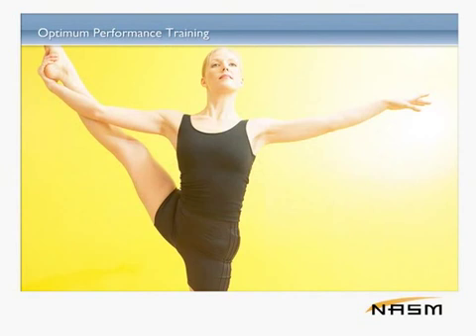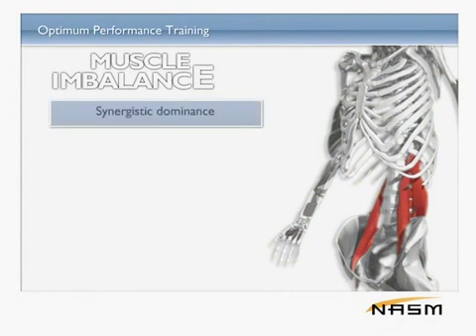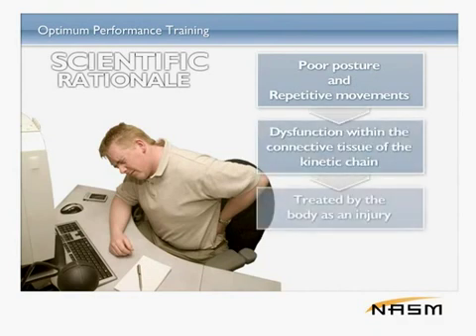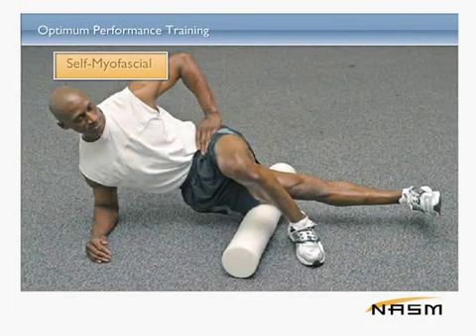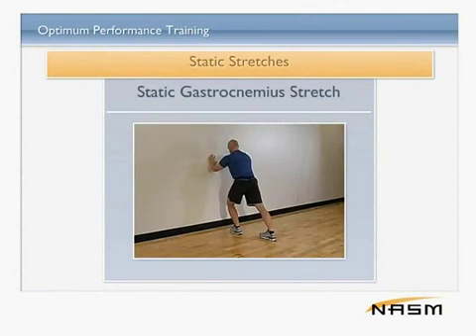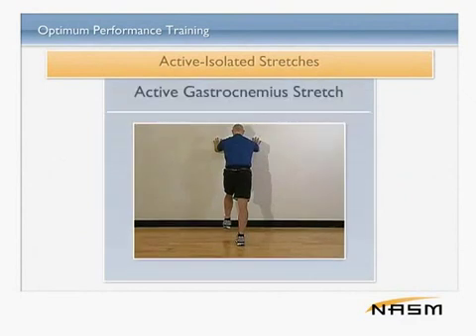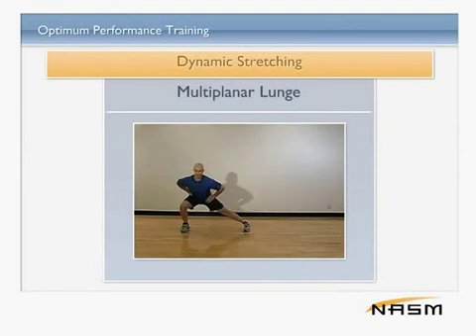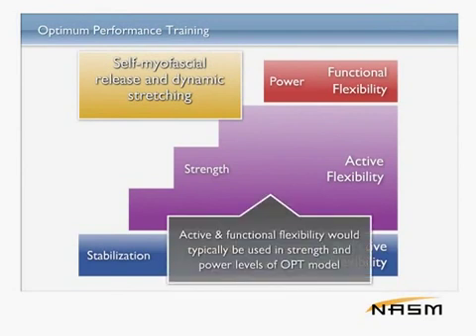NASM - Conceitos do Treino de Flexibilidade